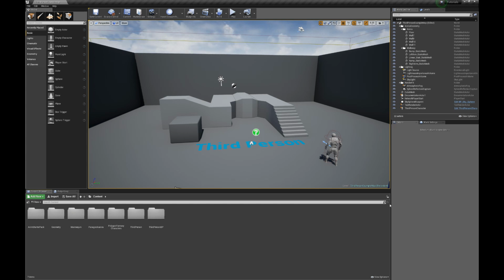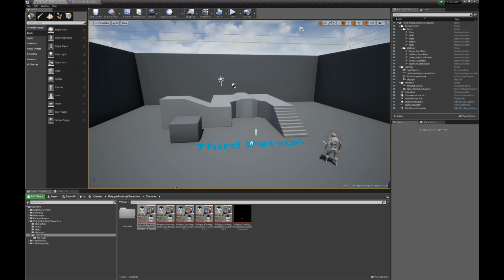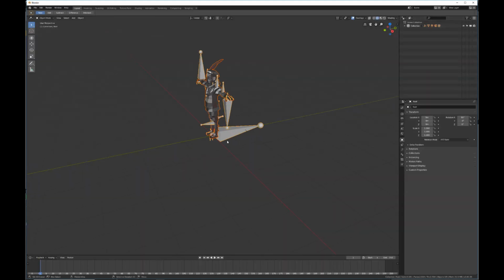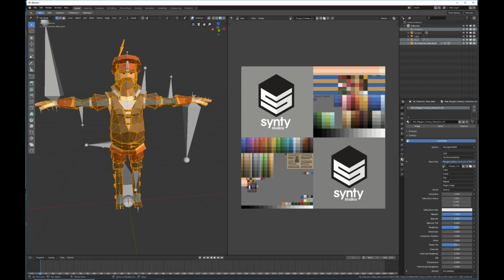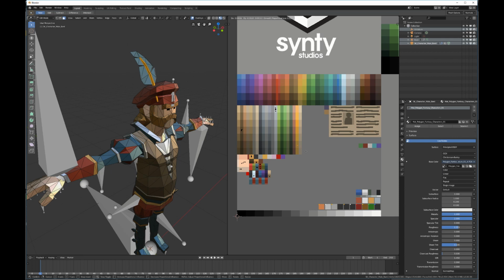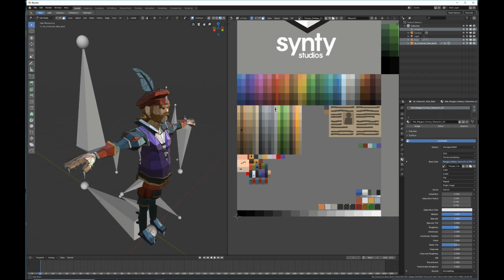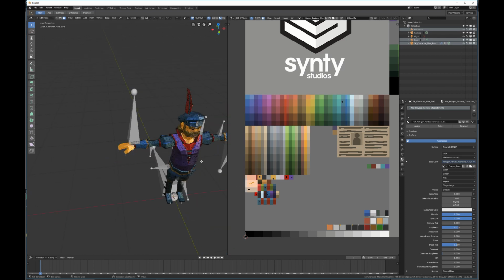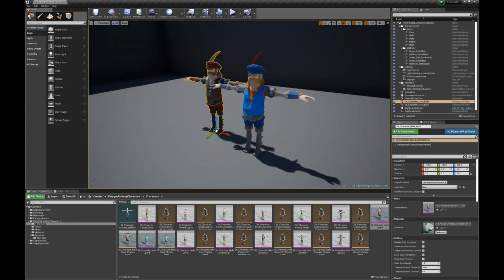Exporting Skeletal Meshes from UE4 to Blender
An example of how to export skeletal meshes from Unreal Engine into Blender, modify them, and bring them back. This example uses content by Synty Studios